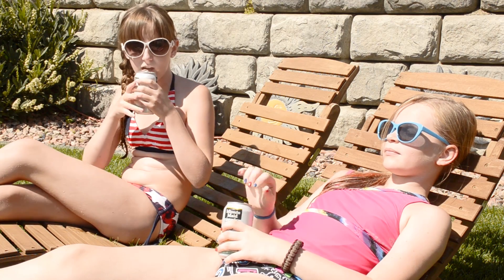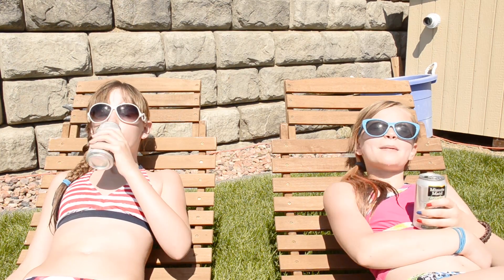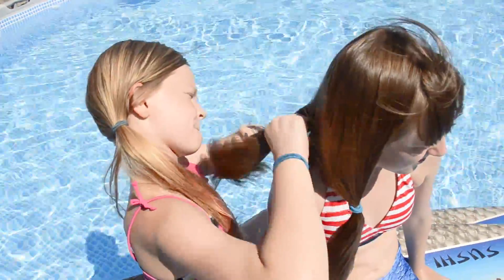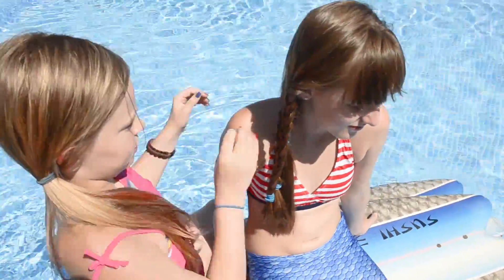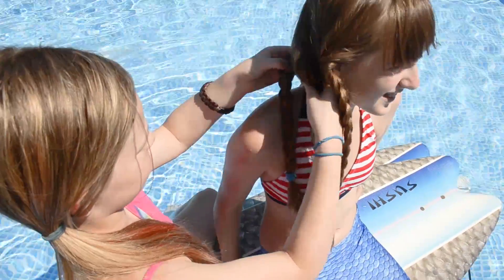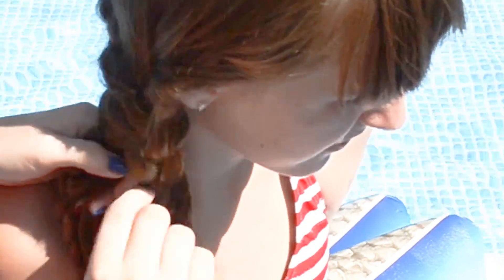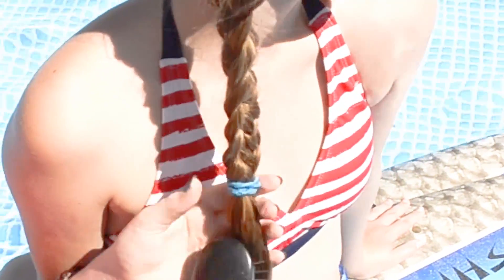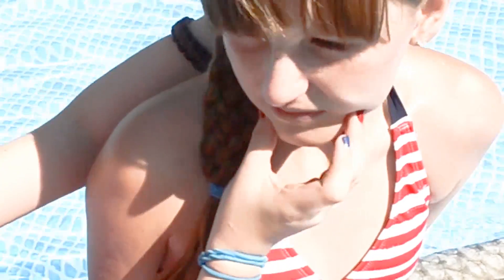Mermaid Tail Braid Tutorial | BlueEyedJackson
Even though summer is almost over, this Mermaid Tail Braid is an amazing Braid to wear all year around! It is so beautiful and it looks like it would take hours to do, but it is so SIMPLE and EASY!

Here are some more fun videos for you to watch!

BlueEyedJackson...OUT!